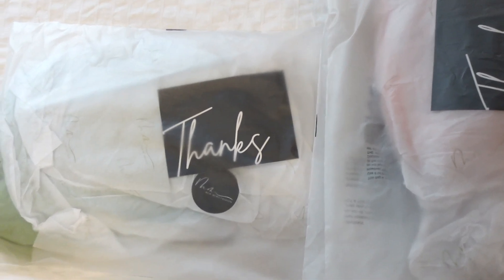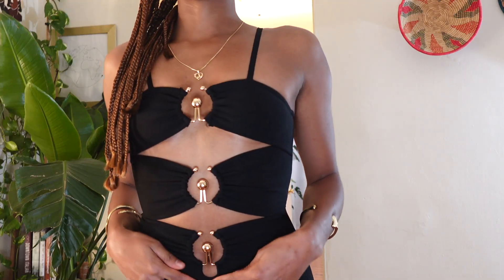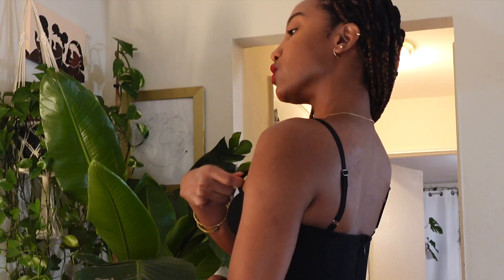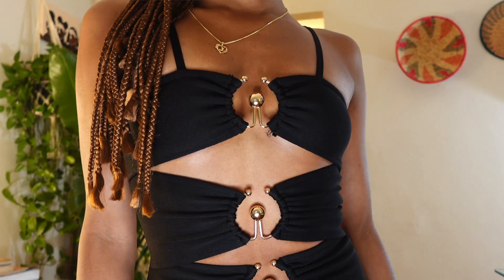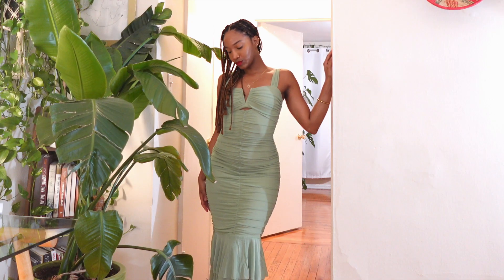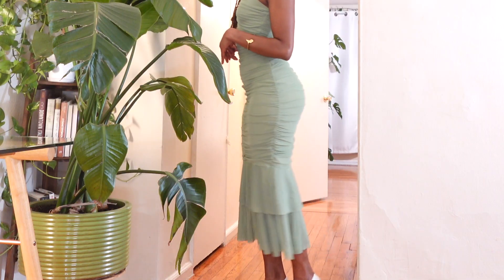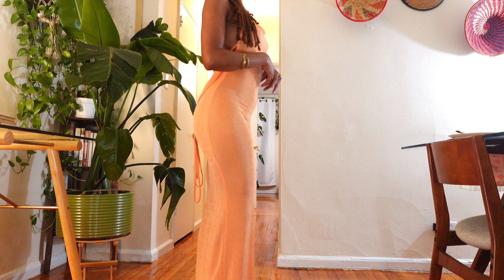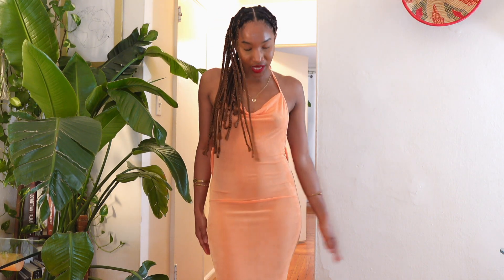VLOGMAS 20: Mew Mews Try on Haul | Statement Dresses for Holidays, Birthdays, Vacation & More...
In this video  I try on the most gorgeous dresses from Mew Mews. They have beautiful statement pieces for so many different occasions, especially if you're looking to have a stand-out moment at a holiday party, your birthday, or even on vacation.